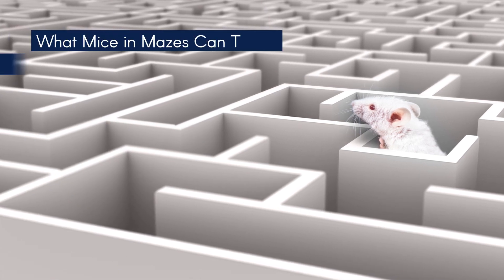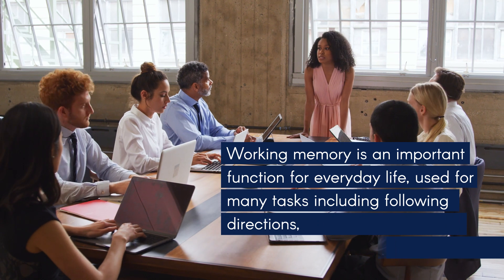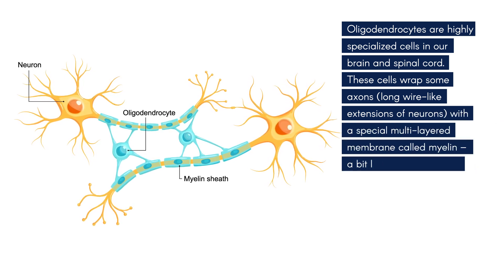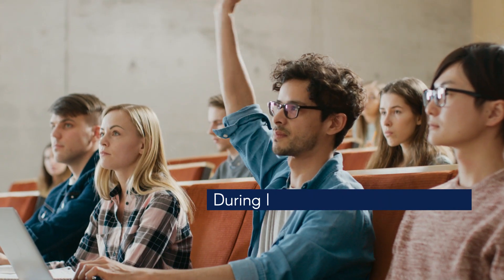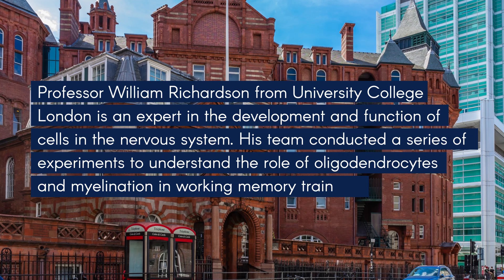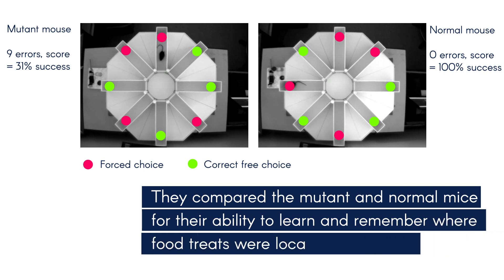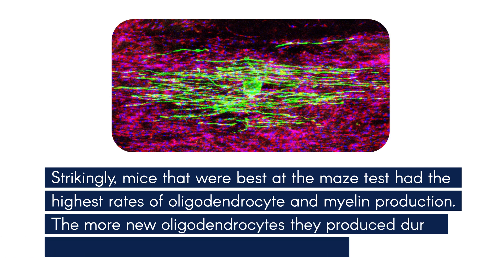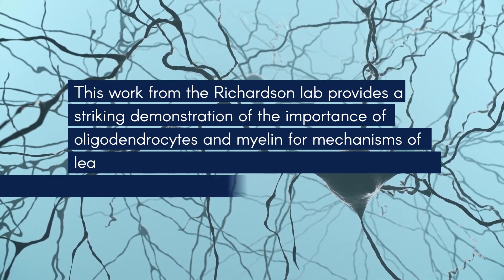What Mice in Mazes Can Teach Us About Working Memory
Our working memory can be described as a mental sticky note, where we hold bits of information for short periods of time. Working memory is an important function for everyday life, used for many tasks including following directions, holding conversations and solving problems of all kinds. Often, working memory – and problem-solving – can be improved by training.